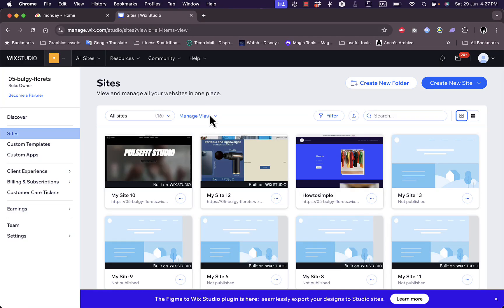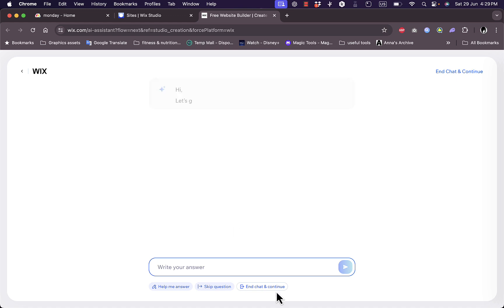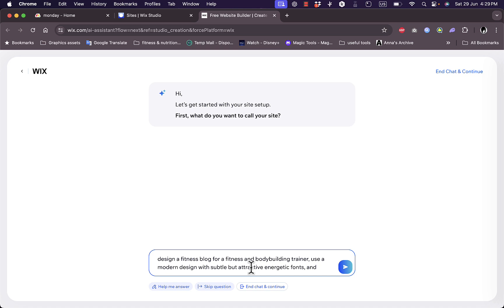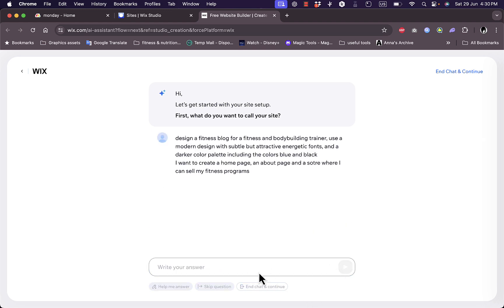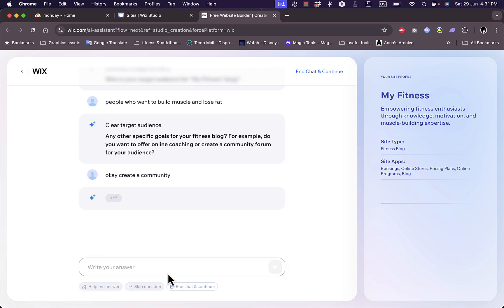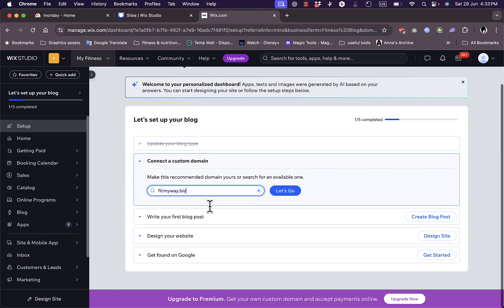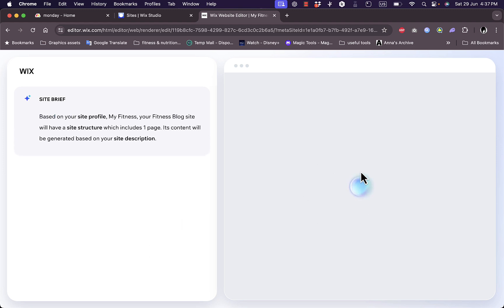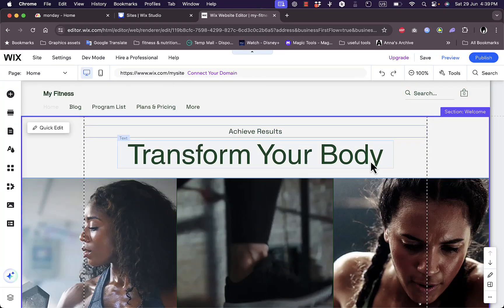Wix AI Website Builder Tutorial | Create a Website Witrh Wix AI!